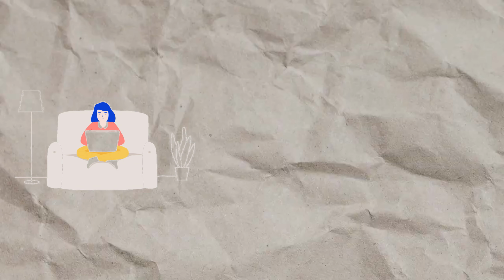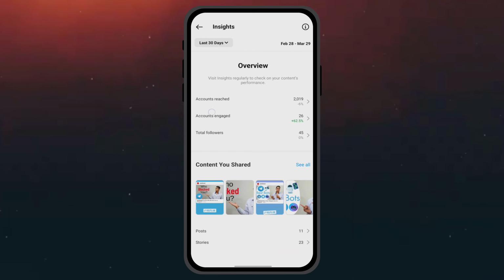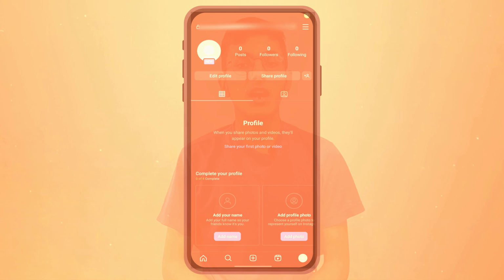Which Instagram Account Type is Best | What is an Instagram Creator Profile | Xpedians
Personal vs Creator vs Business Instagram | Which Instagram Account is Best for Me | What Instagram Account should I make | Instagram Tutorial for Beginners

Xpedians
English
what is an instagram creator profile
which account is best for instagram creator or business
which instagram account type is best
which instagram account is best
which instagram account is best for me
what instagram account should i make
different instagram account types
creator vs business account instagram
creator vs business account
creator vs business account instagram 2023
creator or business instagram
personal vs professional instagram